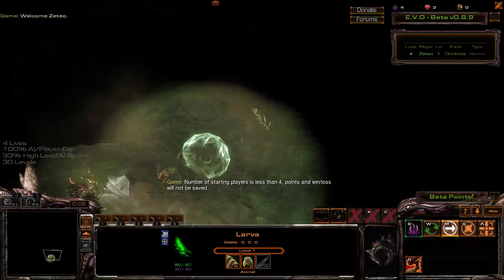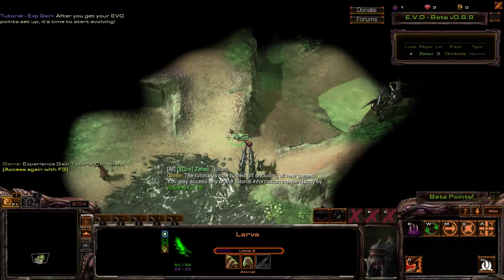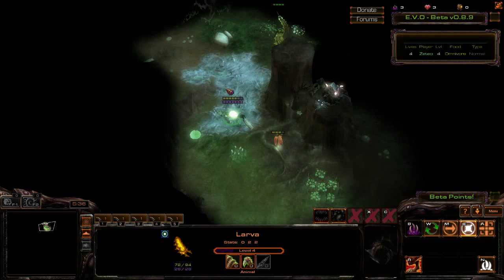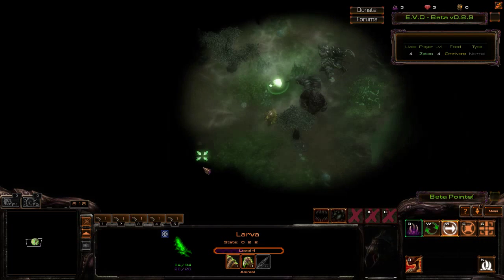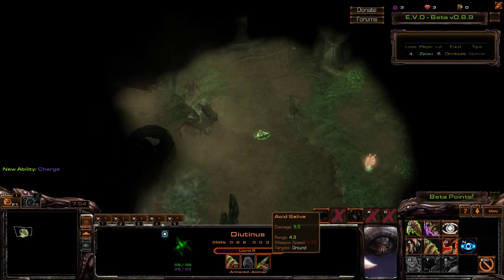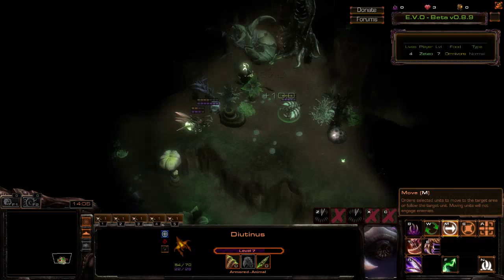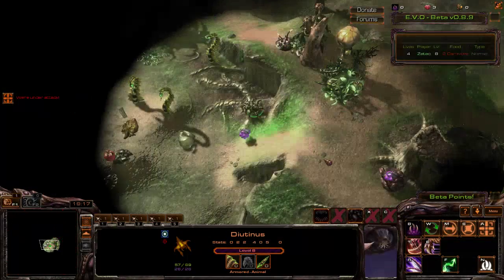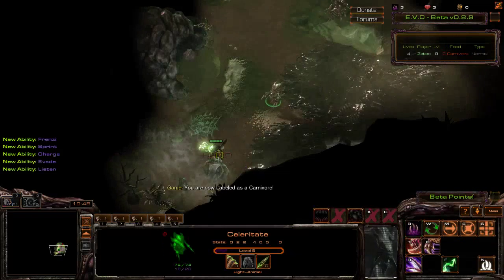Starcraft II Arcade - EVO Evolution - Range Build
This video covers a Ranged Build in Evo Evolution, a starcraft II arcade game.